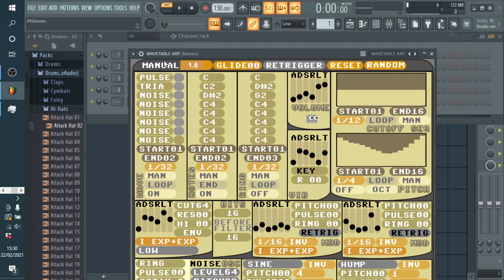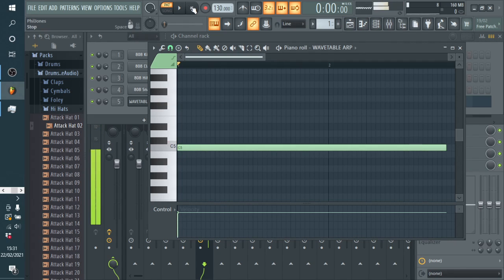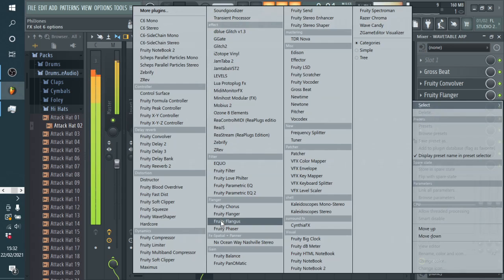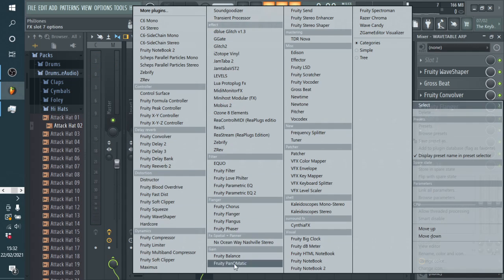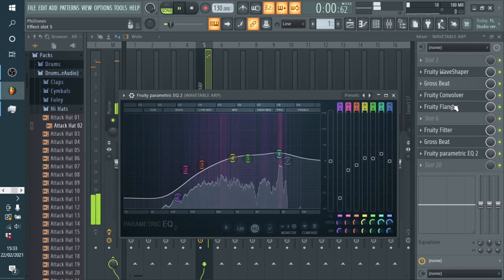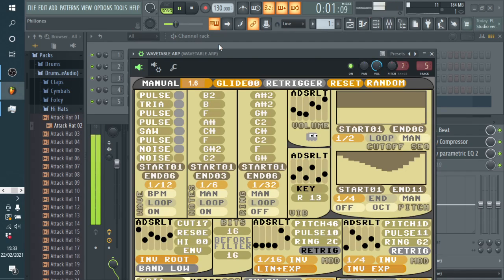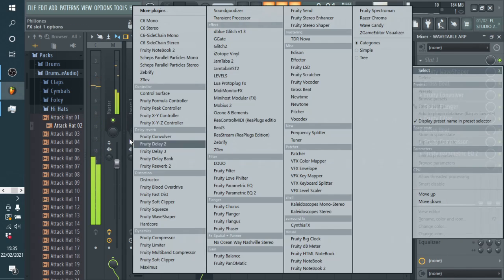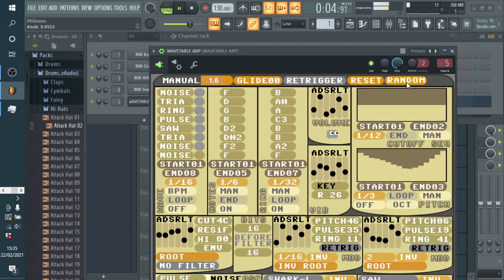I made the most ridiculous sound in FL Studio! (But how???)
A couple of years ago I made this sound, but threw away the project that made it. Today I see if I can rediscover it.

Hear a quick beat I cooked up with Dream64 (All sounds / synths / loops except the drums were made with Dream64)